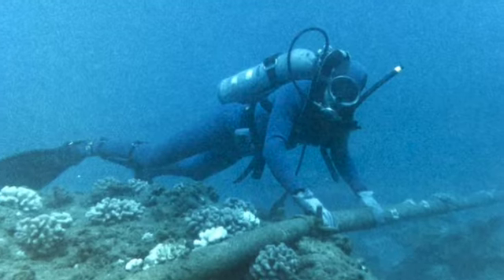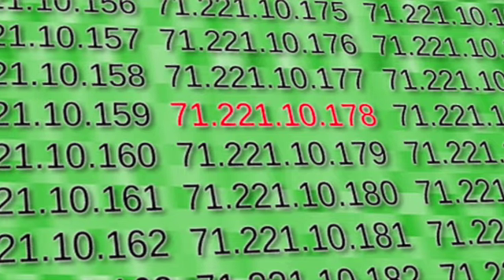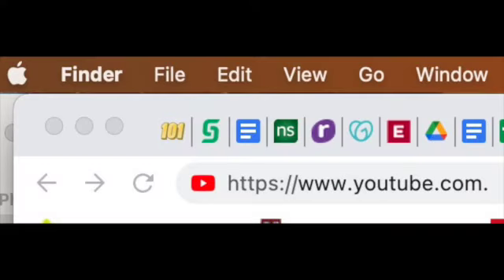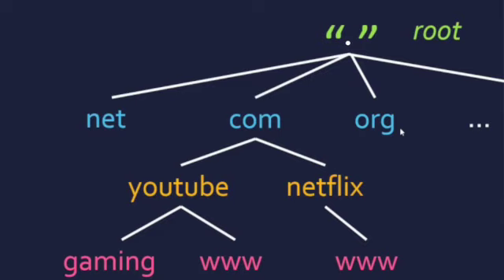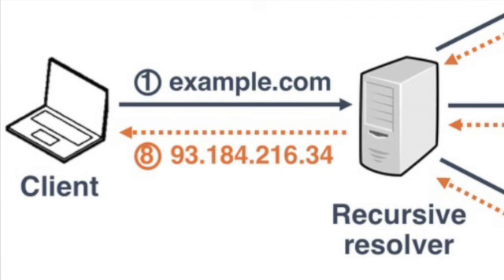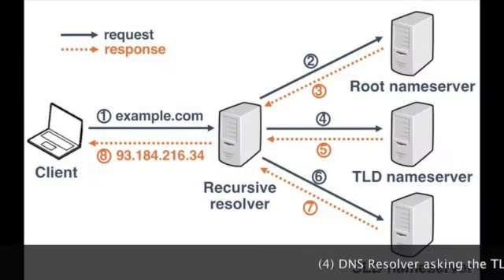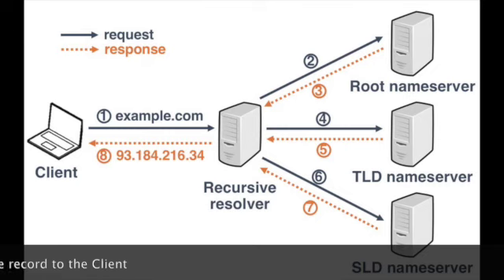What is DNS and why is it important?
Here is a quick explanation of what the Domain Name Service is and why it is important. You use it every time you go online!